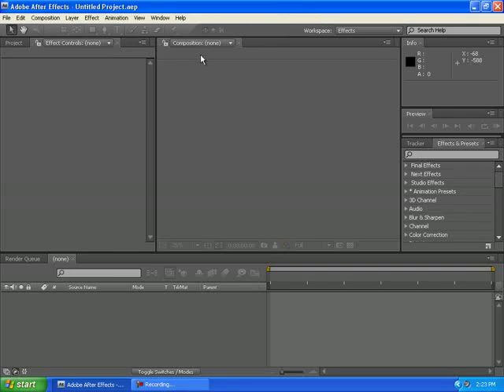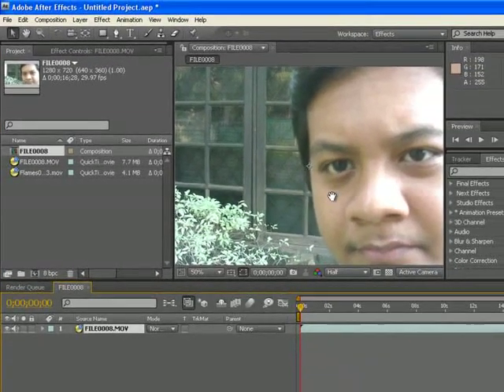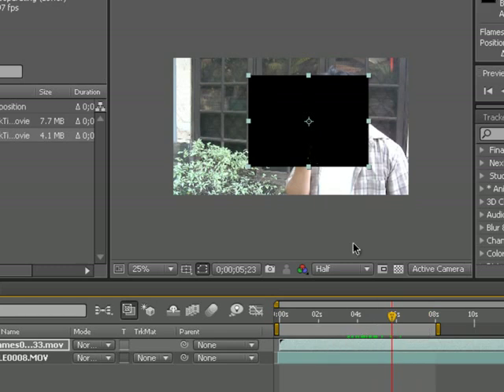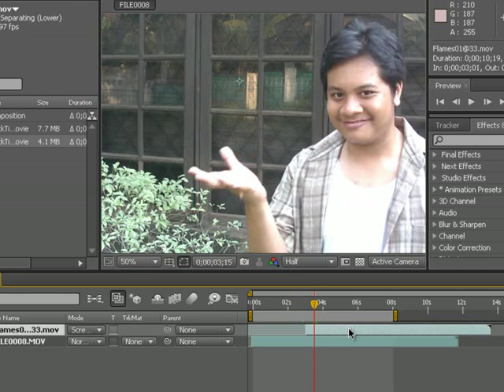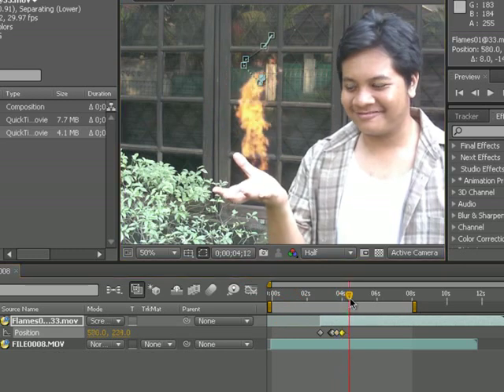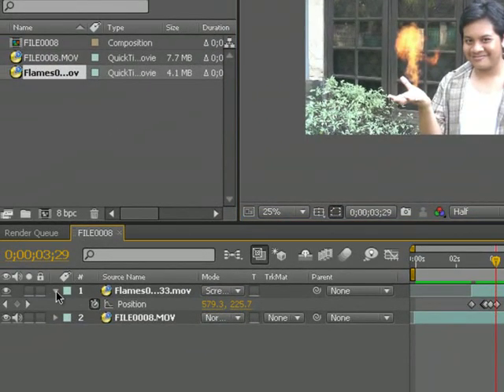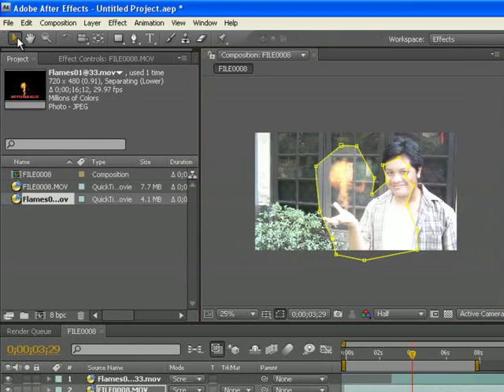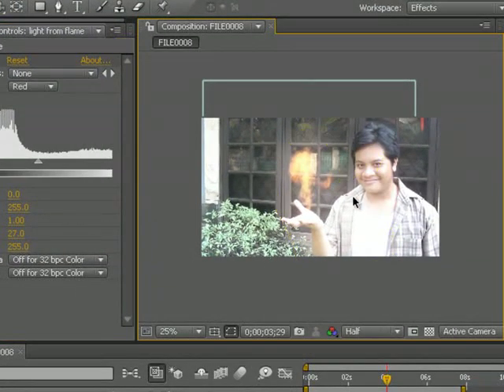After Effects Tutorials - FIRE in Hand (Part 1)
Tutorial to create a Heros movie look a like ; Fire in Hand!